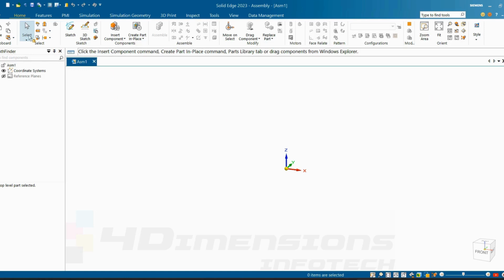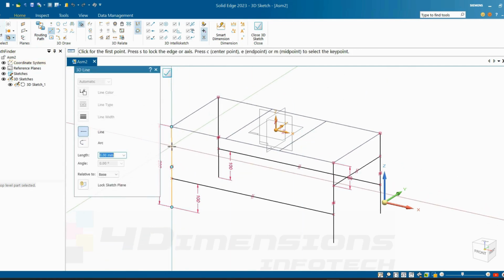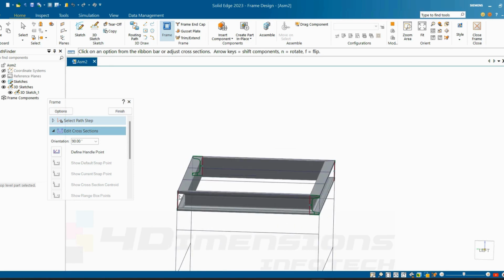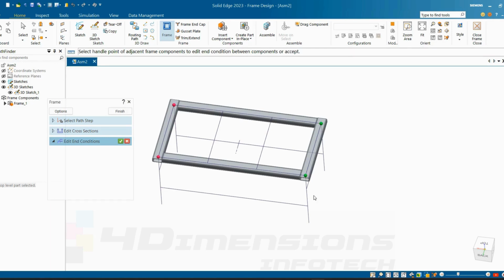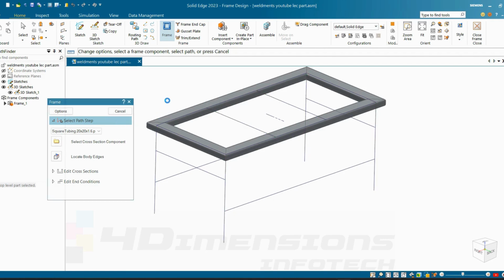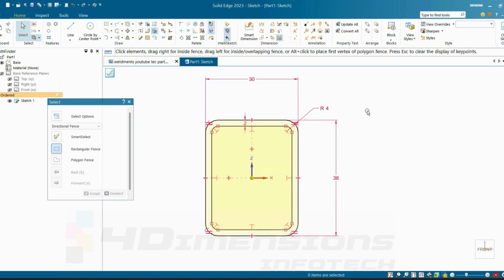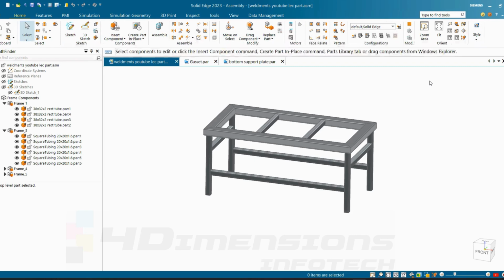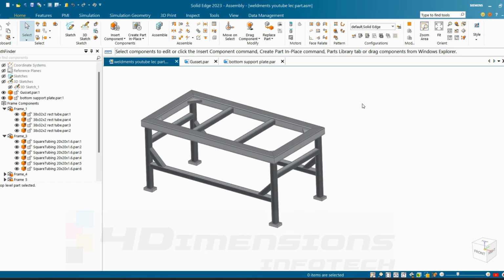Solid Edge Weldment Assembly: 2D/3D Sketch, Standard Structures and Customization | Session 29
🔩 Learn Weldment Assembly in Solid Edge!
In this session, we dive into:
✔️ Creating 2D and 3D sketches for weldment assembly
✔️ Applying standard structures in Solid Edge
✔️ Customizing the cross-section size of standard structures for precise designs

💡 This tutorial is perfect for engineers, designers, and CAD enthusiasts who want to enhance their skills in Solid Edge weldment assembly. Learn step-by-step techniques to streamline your projects!